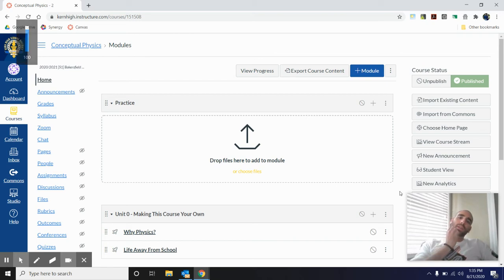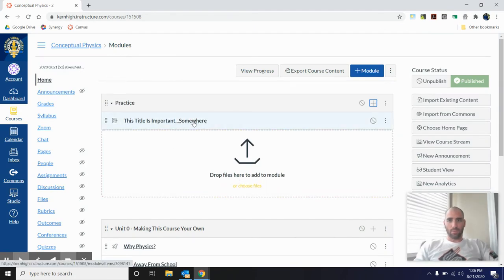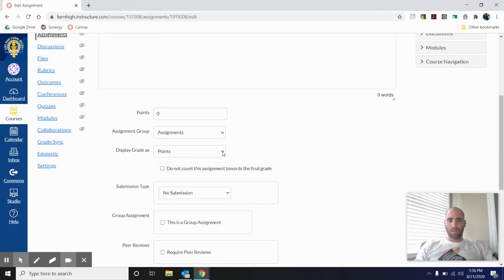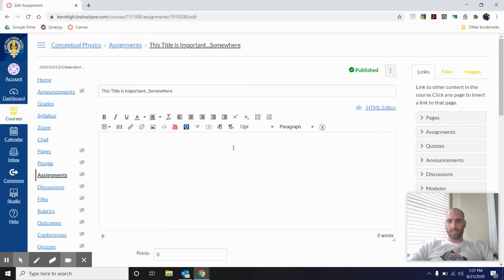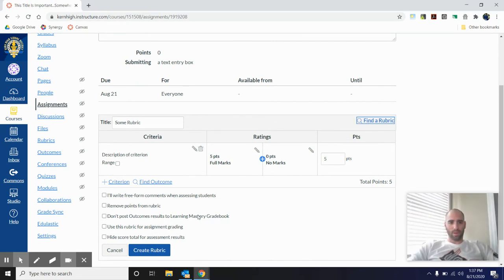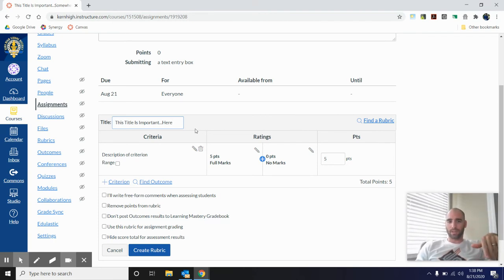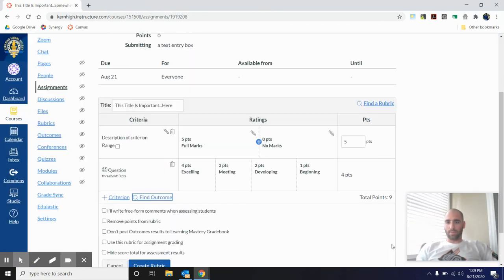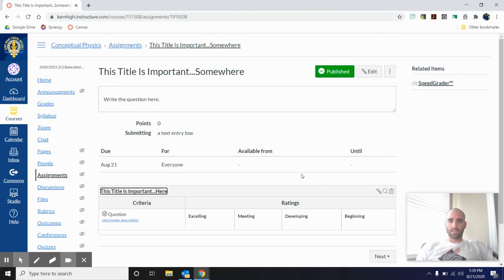Standards Based Grading in Canvas [Part 3]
Using Learning Mastery in Canvas